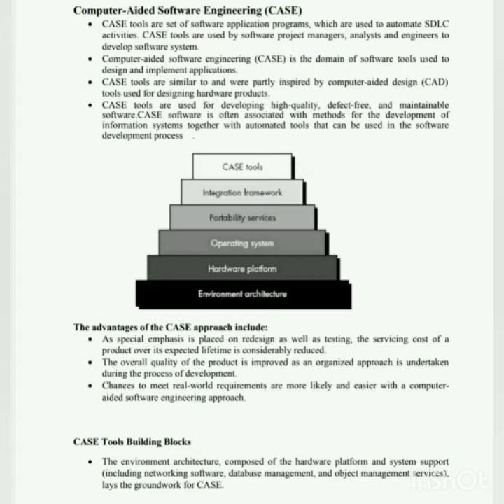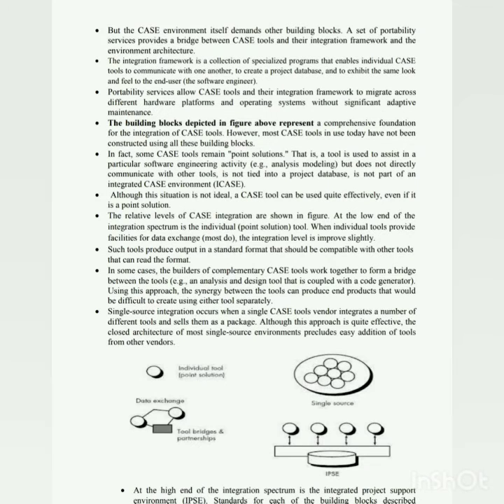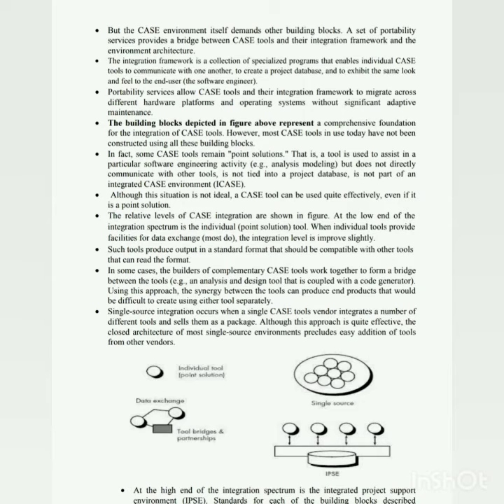SE-CASE(Computer Aided Software Engineering)